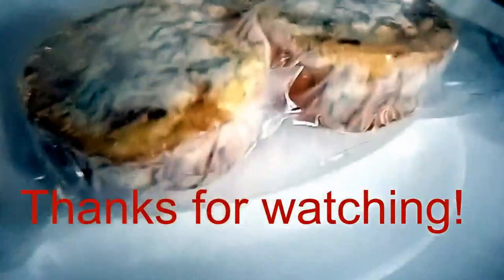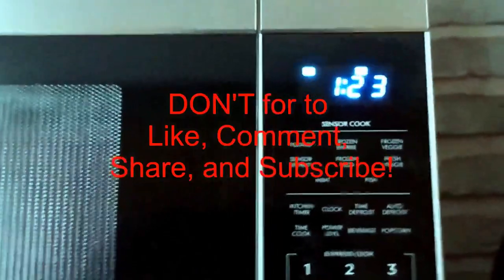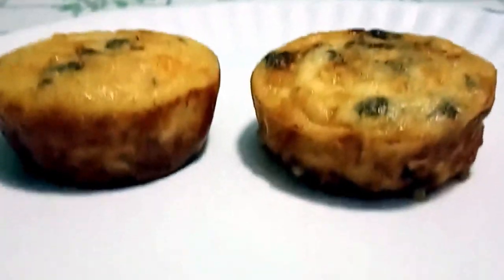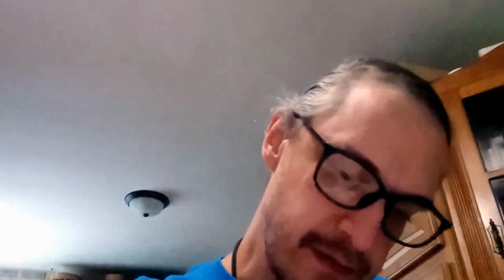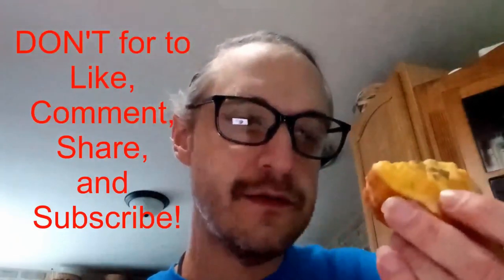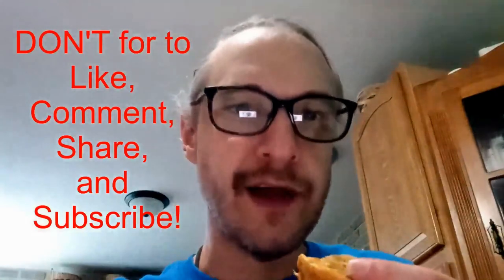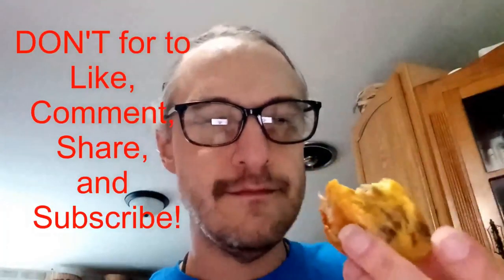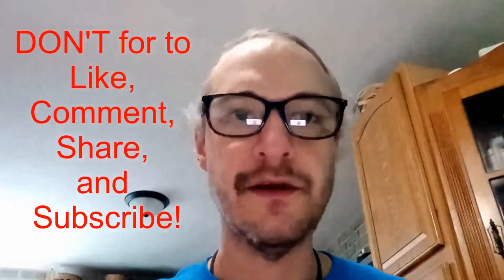DavidsLife WesternNewYork vlog blog WNY jimmydean iTry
Hey! Welcome to these that are new to the iTry series. Welcome back to those whom have eaten with me before! This iTry is eggbites from a local @dollartree that are @JimmyDeanBreakfast.

Thanks for stopping by my little slice of the internet.

Almost forgot! My blog is up, live, and active! This is where all my non YouTube life is